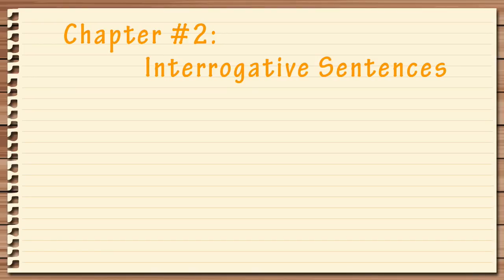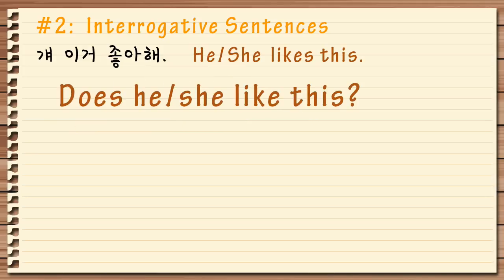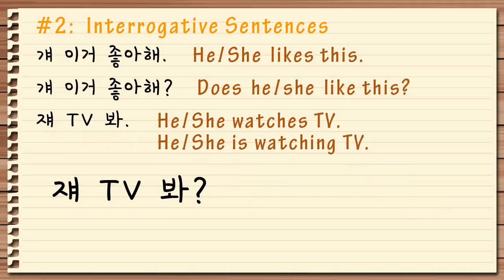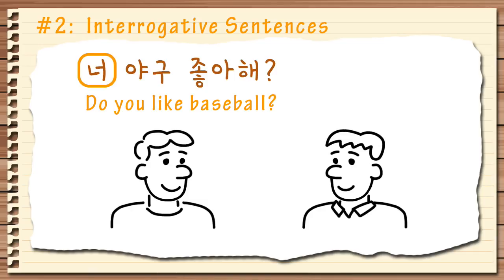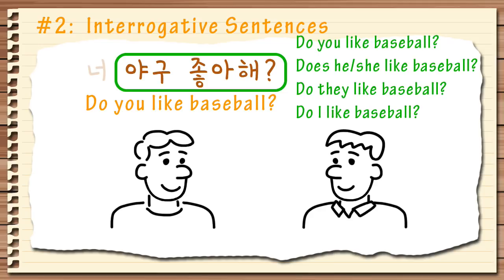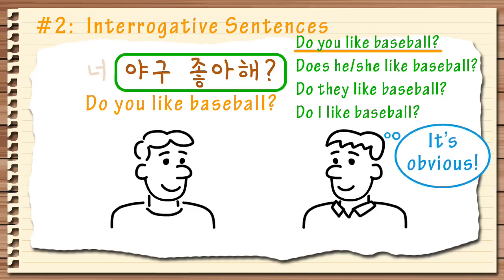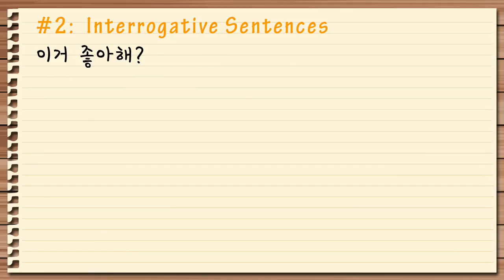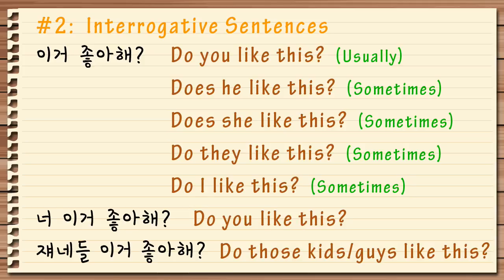Korean Lessons by Suntae Kim - 02 Interrogative Sentences & Extra Info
Easy Korean lessons for beginners!
Making interrogative sentences (interrogative sentence: 의문문), and one important thing to know when you learn Korean.